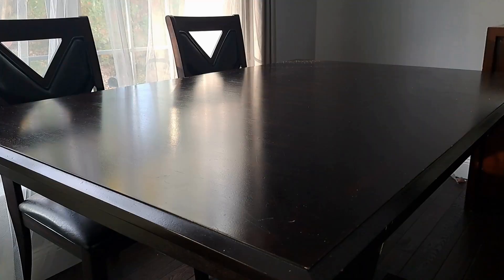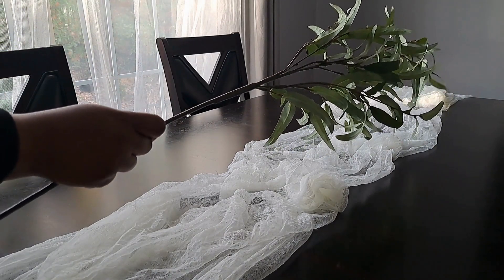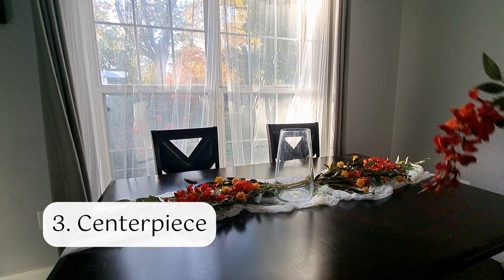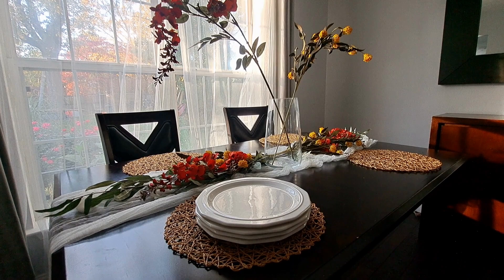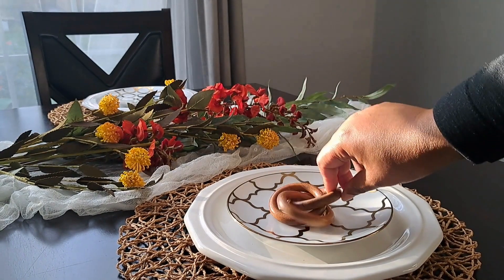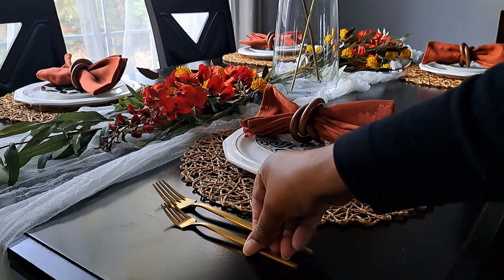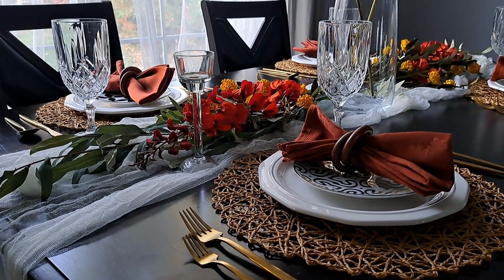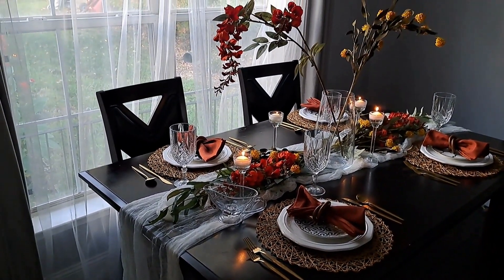Create a stunning Thanksgiving table setting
In this video, I'm going to show you how to create a stunning Thanksgiving table setting. From candles to centerpieces to festive napkins, this table will be a show-stopper!

Thanksgiving is a time to celebrate the Harvest season and Thanksgiving table setting is a perfect way to do that. I'll show you how to create a beautiful table setting that will wow your guests! From candles to stunning centerpieces, this table is sure to be a hit!

Appetizer Plates
Similar Appetizer Plates
Similar Orange Cloth Napkins
Gold Flatware
Glass Vase
I bought table and chair set on offerup